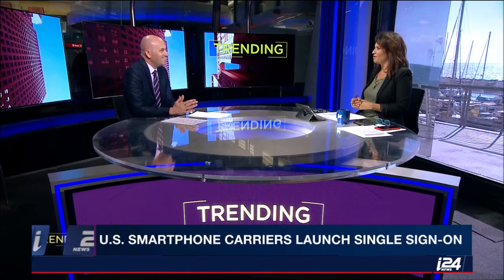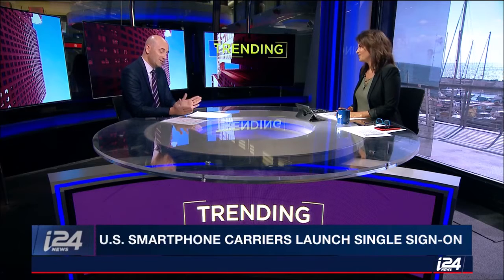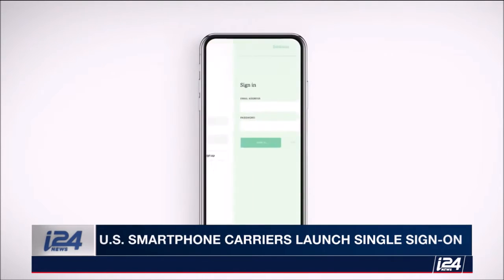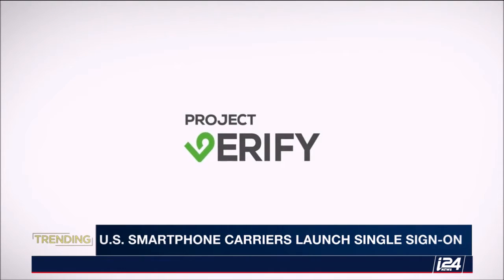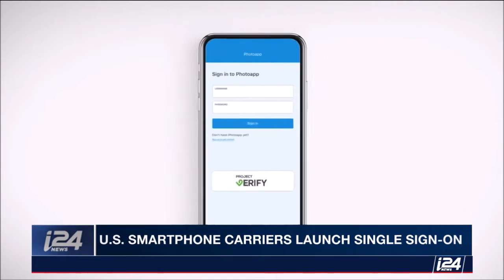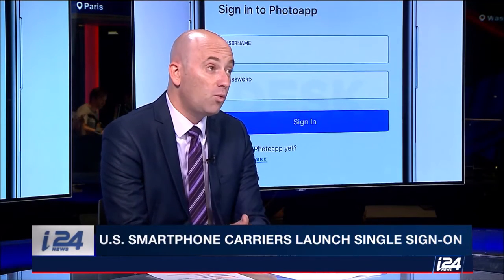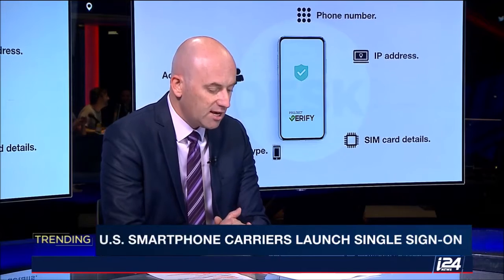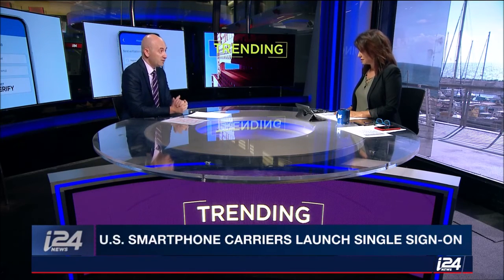US Smartphone Carriers Launch Single Sign On